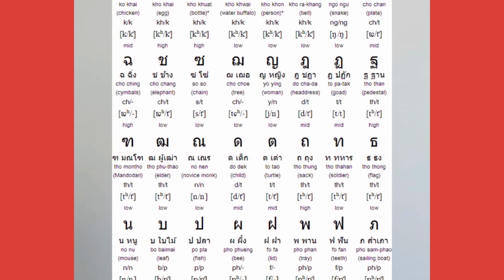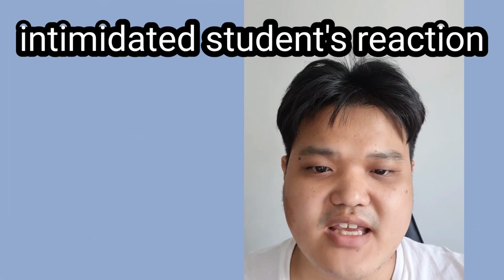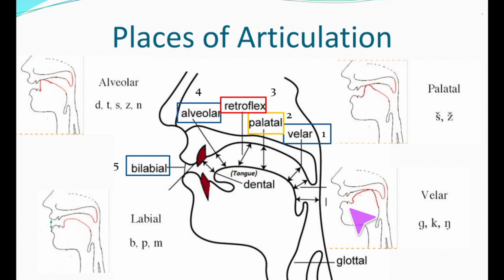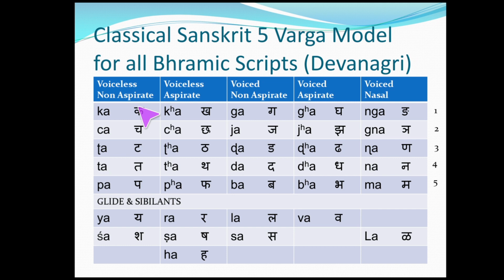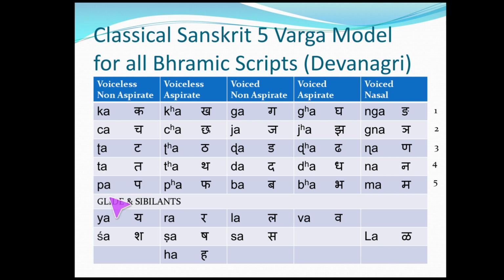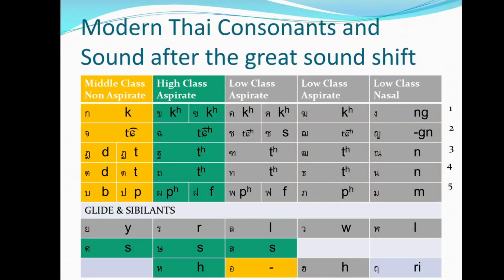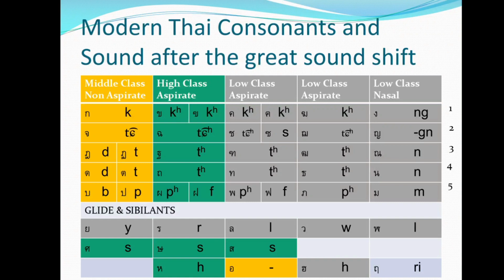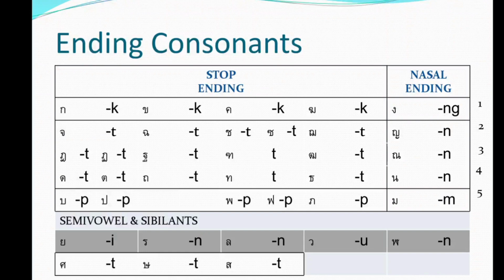Learn to Read Thai with Systematic Approach Ep 01 - The Reorganized Thai Consonant Chart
Learning to read Thai script is daunting and intimidating to many foreigners. One of the reasons is because of the way the Thai consonant chart is usually presented. Foreigners who attempt to learn Thai forcefully memorize all 44 consonants at one go, along with which consonant class each letter belongs to and what ending sound each letter carries.

The objective of this video is to promote the use of systematic Thai consonant chart whereby respective consonant groups and characteristics can be clearly seen at one glance, as opposed to the widely used ones in which the details of consonant class and ending sound are scattered in a rather "messy" format.

The subsequent video lectures will be making reference to this systematic Thai Consonant Chart.